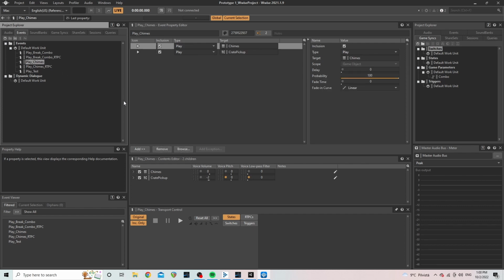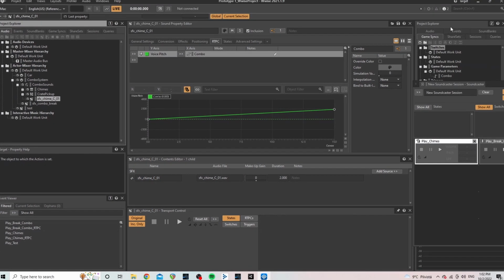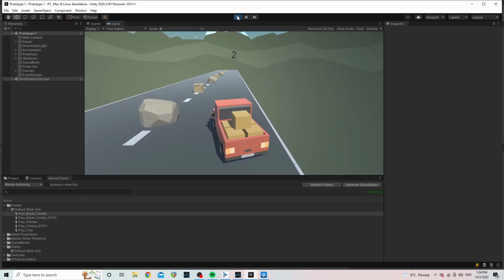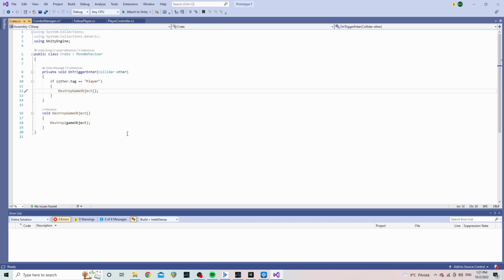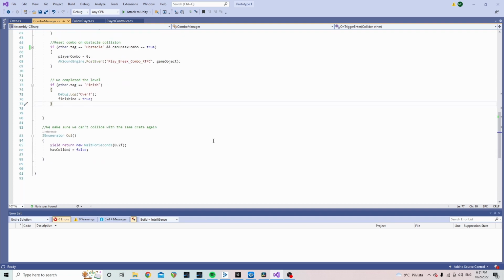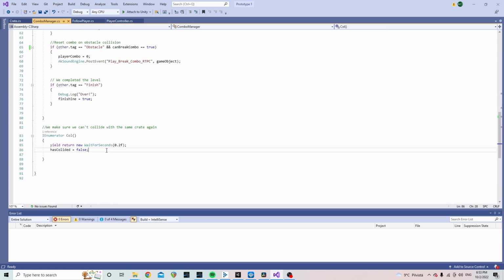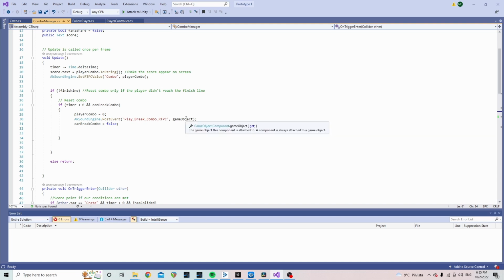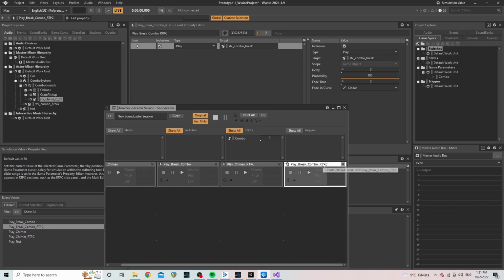Combo system in Wwise and Unity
In this video, I show you two simple methods to make a combo system in Wwise and then implement it in Unity through C#.

If you liked the music in the video you can find it here, that's my lofi project: